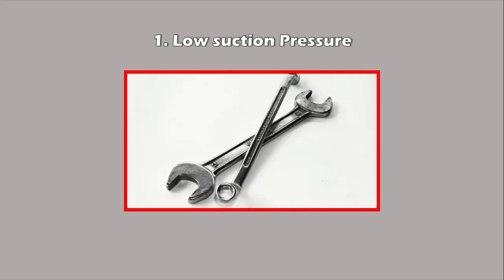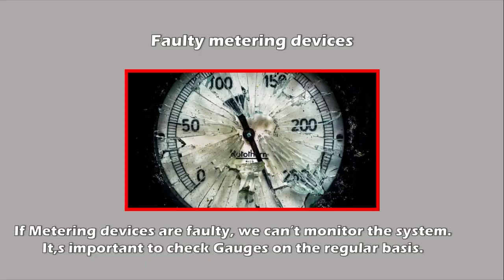10 Reasons Why Your Air Compressor Gets Overheated | Causes of Air Compressor to Overheat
When performance issues arise with an air compressor, the problem can often be traced to heating issues. In fact, air compressor overheating is one of the most common causes of failure, even with compressors that might otherwise last for many additional years.
So what causes the compressor to overheat? An overheated air compressor is the result of internal factors, external conditions or sometimes both. At certain moments in the system cycle, the air becomes hot as a result of the processes involved, though it swiftly cools before it reaches the endpoint. However, if the air becomes too hot for the compressor to handle, something is indeed wrong with the machine...

Time stamps:
0:00 How to prevent an air compressor from overheating
2:02 Causes of Air compressor to Overheat
1:25 Low Suction Pressure
2:50 Faulty Metering Devices
3:07 Excess Discharge Pressure
3:56 Inadequate Cooler Space
4:34 Inadequate Room for Compressor to Properly Vent
5:15 Compressor Parts are old or Clogged
5:55 Frequency of Use
6:32 Ambient temperature
7:02 Eroded Oil
8:07 Thermal Valve
8:50 Type of Air Compressor